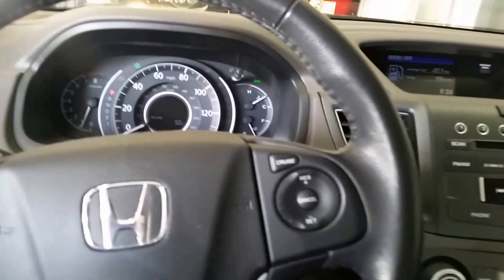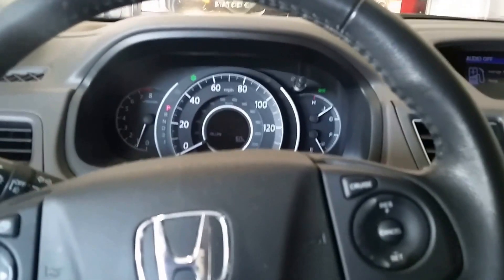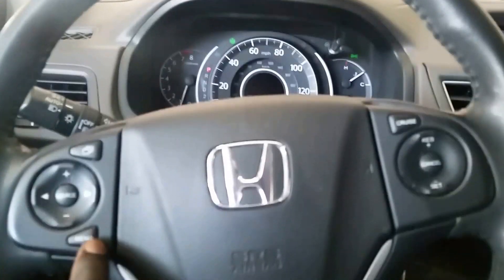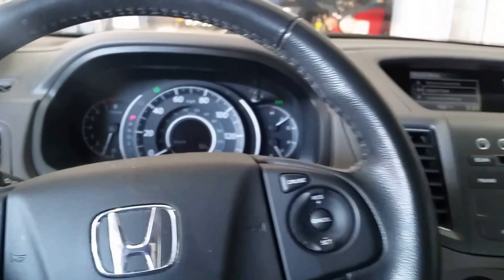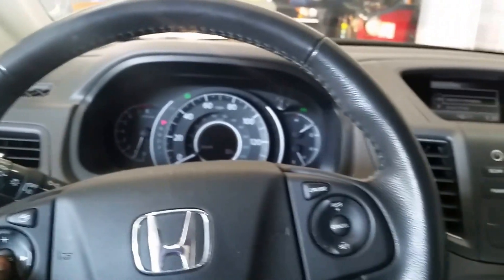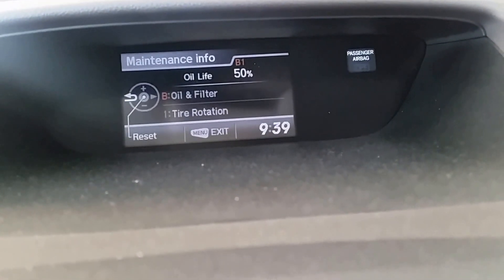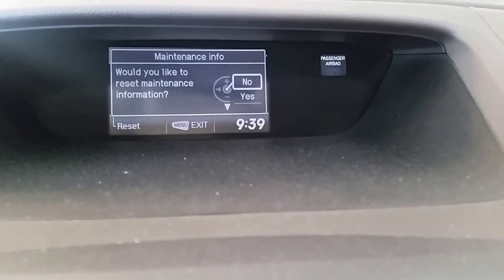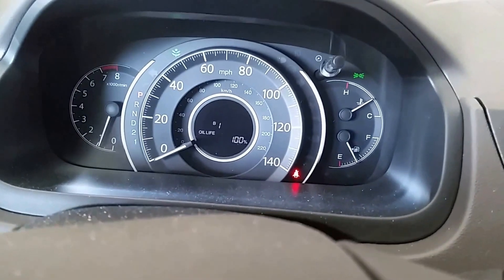How to reset maintenance light on 2012 Honda CR-V